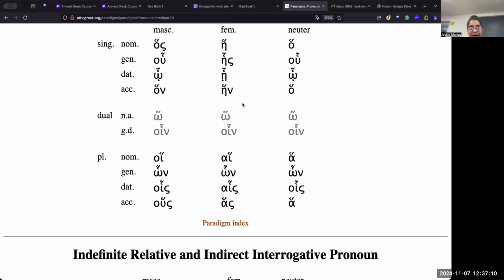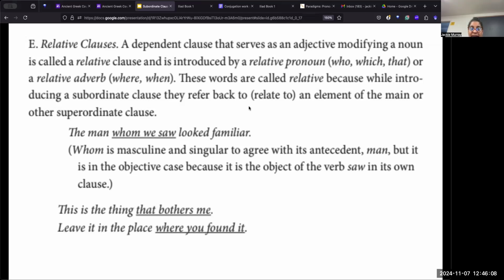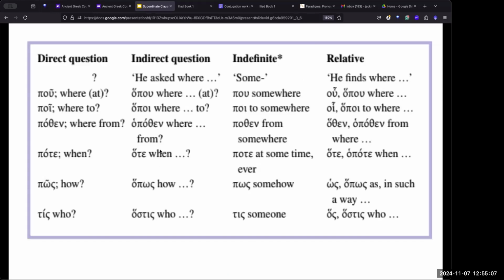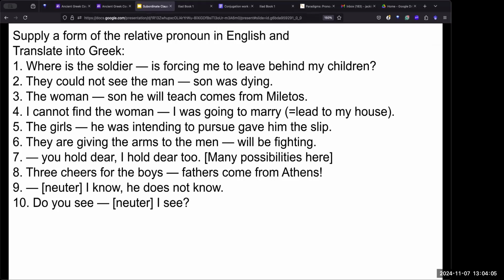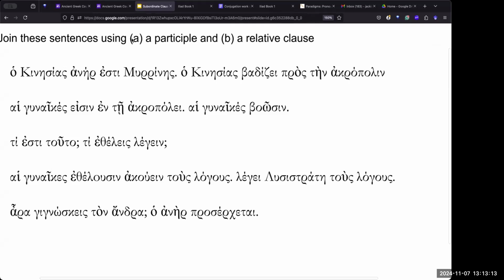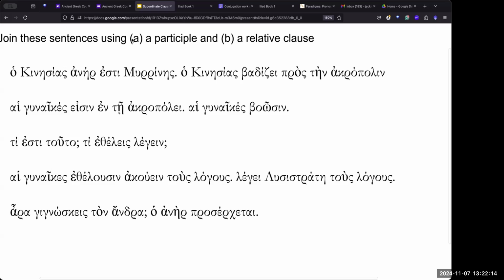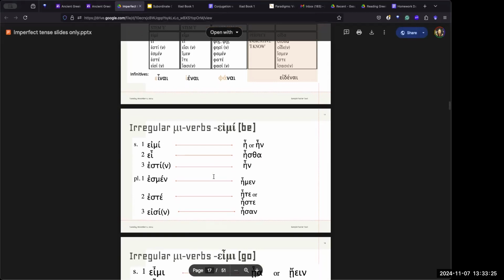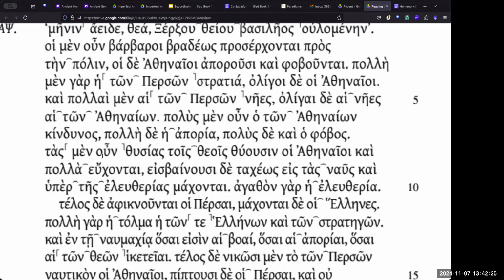Lesson on relative clauses